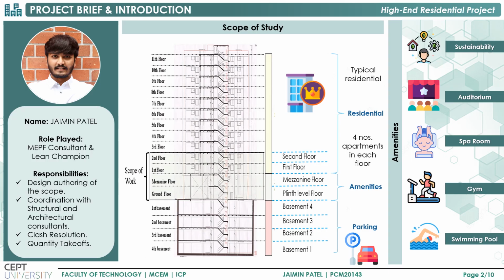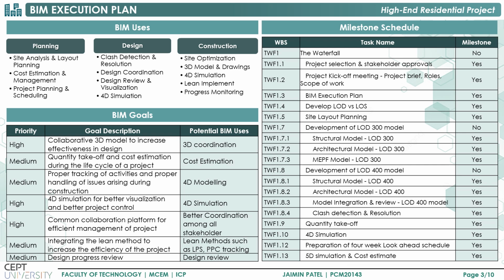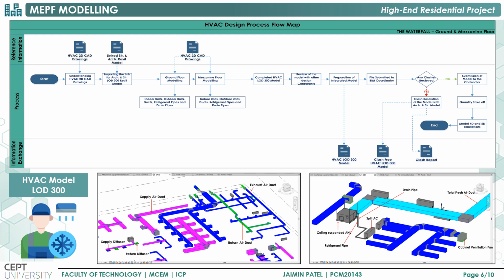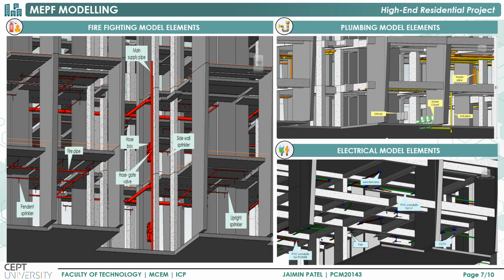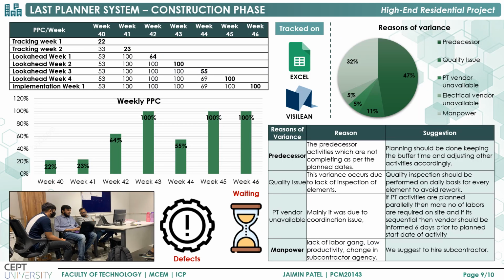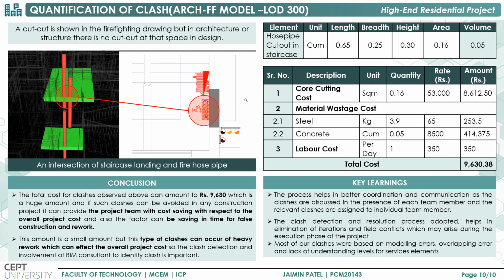STUDIO 3_ICP_THE WATERFALL_PCM20143_JAIMIN PATEL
The video is regarding our study on Integrated Construction Practices in Studio 3 for our Project The Waterfall it is an high end residential luxury apartments.